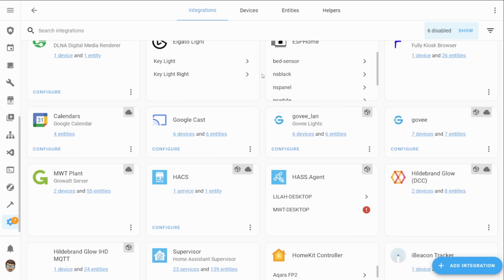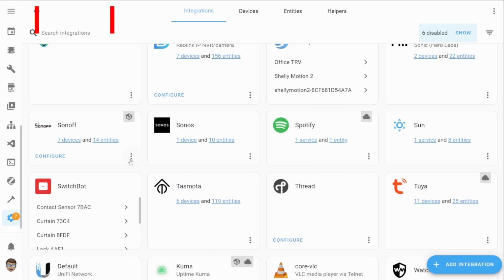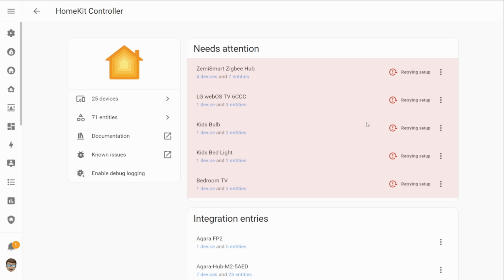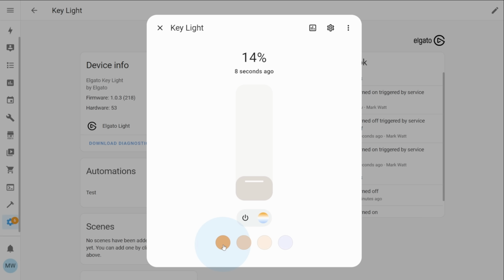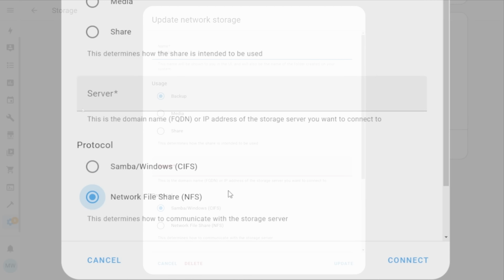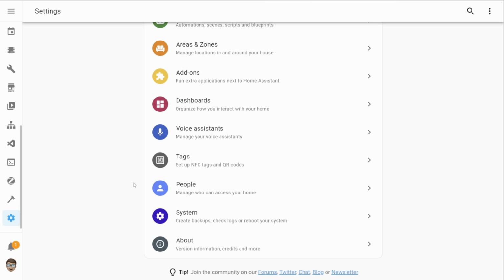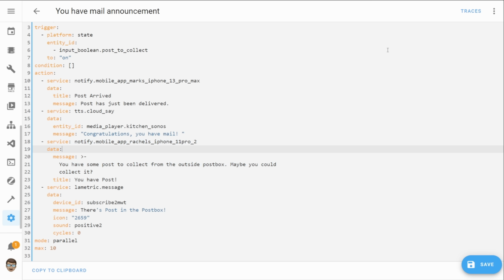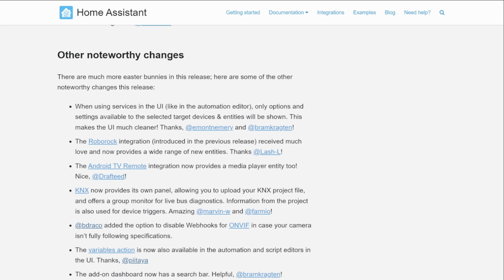5 New Features in 2023.6 (Home Assistant)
In todays video we are having a look at 5 New Features in the 2023.6 Release of Home Assistant. This month it's more of a traditional release. Expect lots of new features, enhancements, integrations and more UI!

🎥  VIDEO CHAPTERS:
0:00​​​​ - Intro
0:20​​​ - Todays Video
0:43​ - Feature #1 (New Integration UI)
3:56​ - Feature #2 (Improved Light Dialog)
5:29​ - Feature #3 (Network Storage)
7:35 - Feature #4 (Cut, Copy, Paste)
8:26 - Feature #5 (New related info dialog)
9:10 - Other Features
9:41 - Summary and Outro
10:25 - ?

Found my content helpful? Supporting my channel allows me to actively create and develop new content. Any and all funds go into creating new content and bigger projects.

🎵 Track Info:
Title : All That
Composer : Benjamin Tissot
Licensed to : MarkWattTech